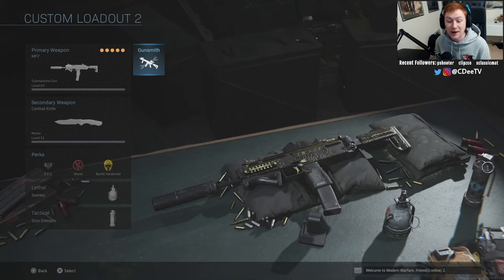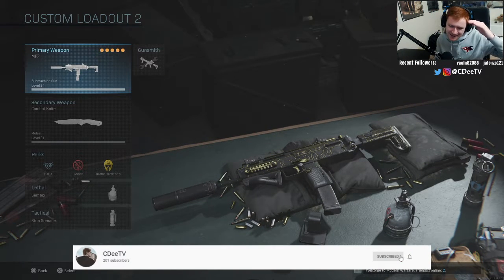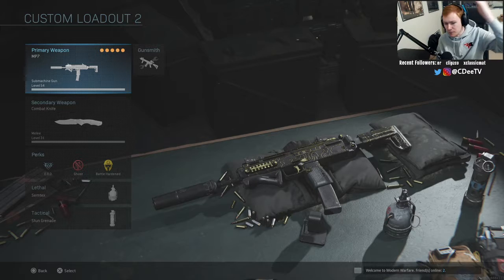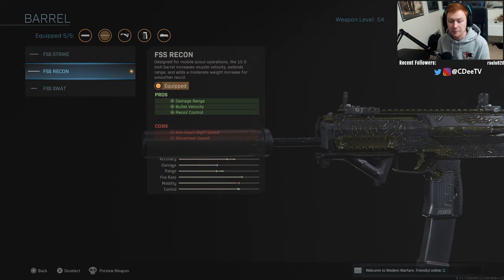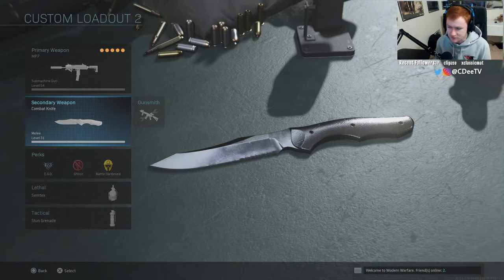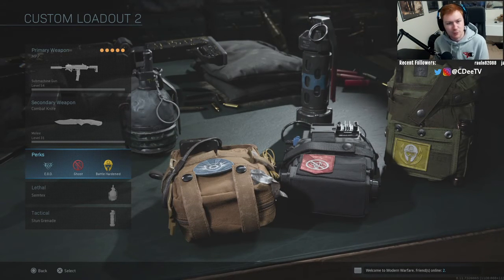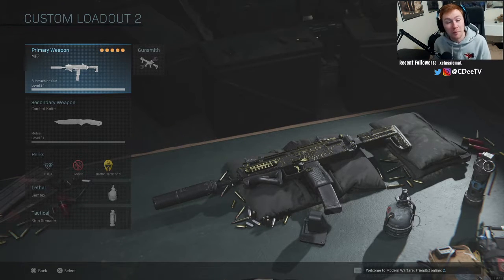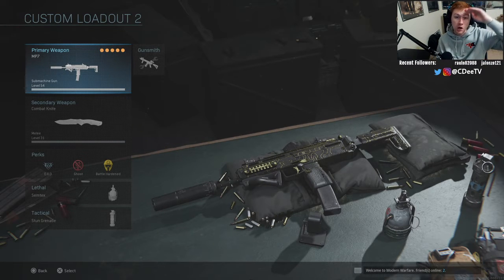Road to Damascus - MP7 Class Setup, Attachments, etc. | Modern Warfare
In this video I wanted to show the final gold SMG the MP7! Enjoy!